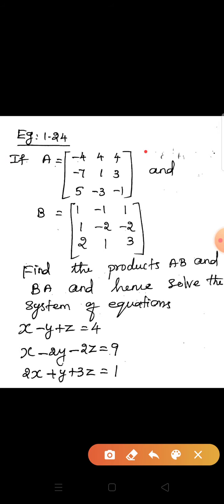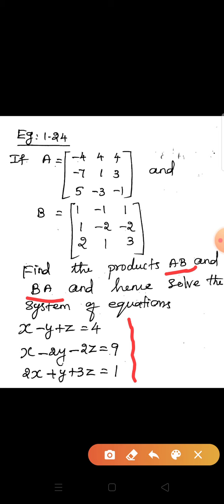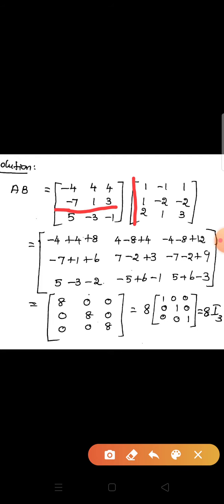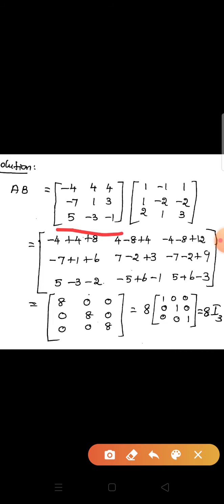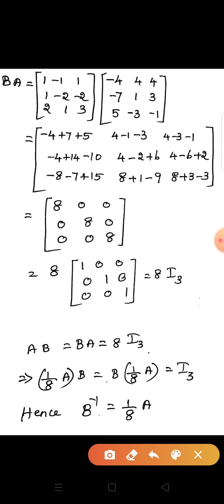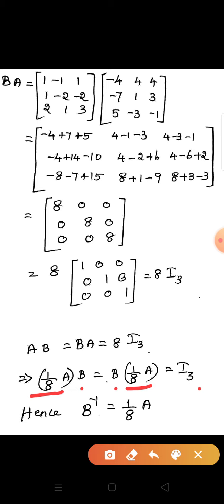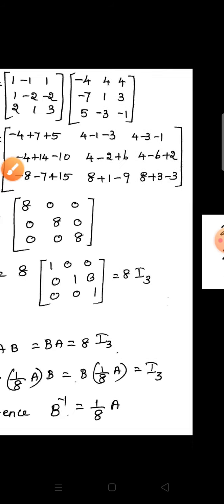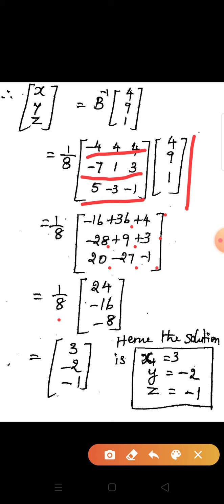12 th maths-Eg 1.24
Raihan Begum MILTON School Melur